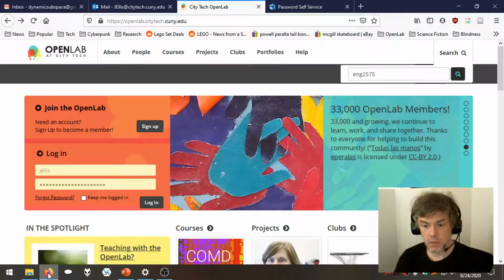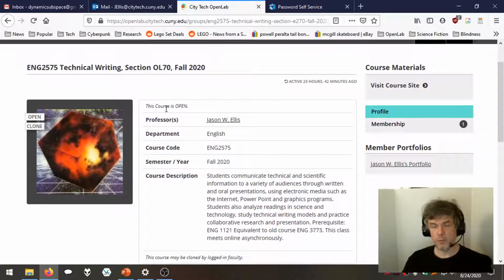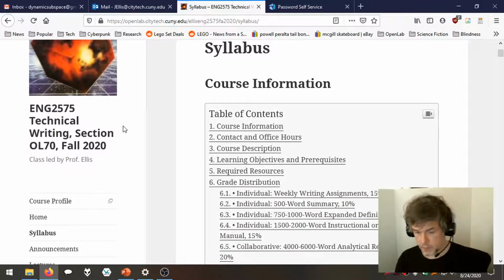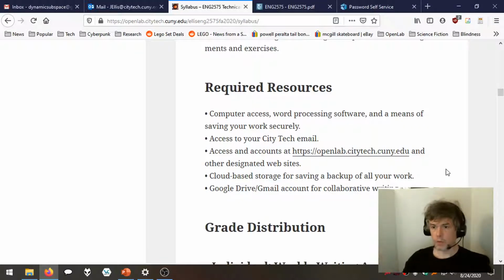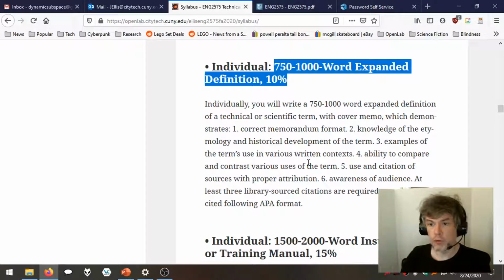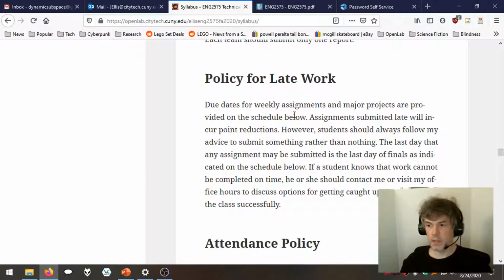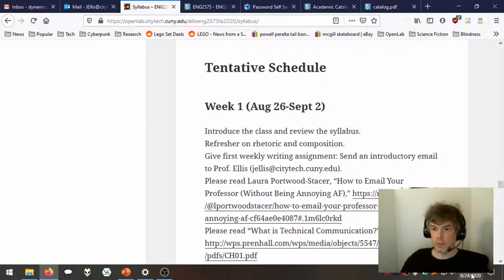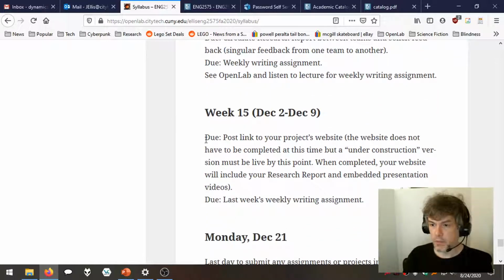Technical Writing, Week 1, Welcome, Join the Class on OpenLab, and Syllabus Overview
This video is for Prof. Ellis' ENG2575 OL70 Technical Writing class at City Tech.

This is the first of two videos for the first week of class.

In it, I open with a welcoming statement, show how to join our class on OpenLab, and discuss the syllabus.

00:00 Welcome
03:46 Join our class on OpenLab
21:47 Syllabus